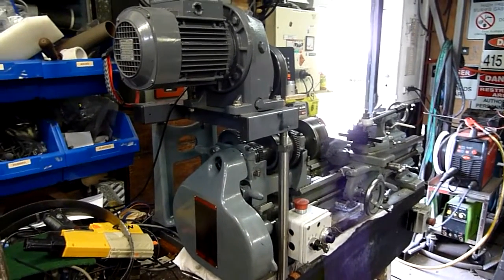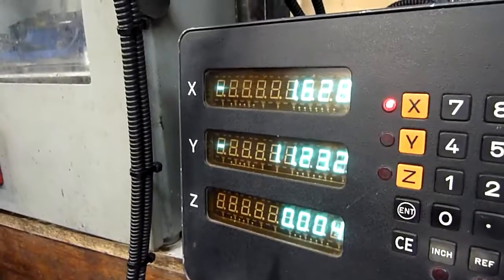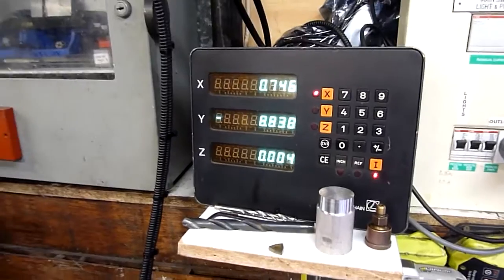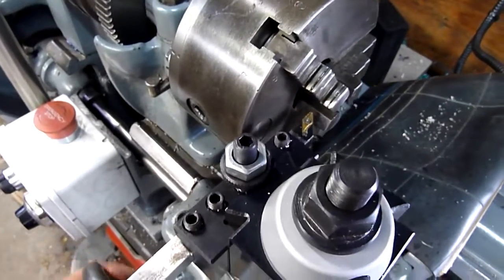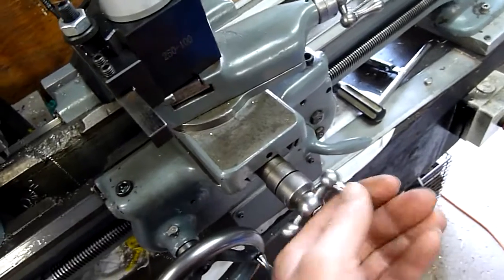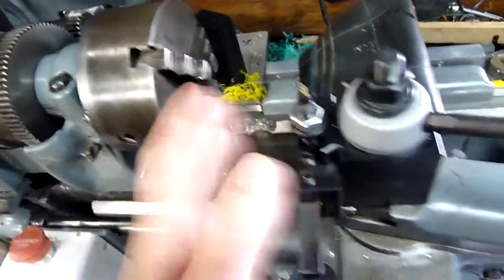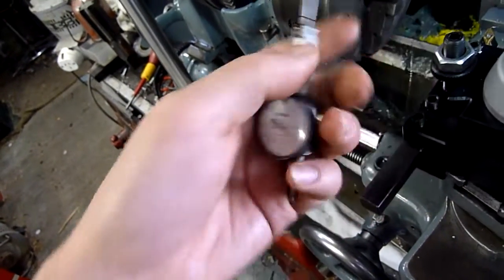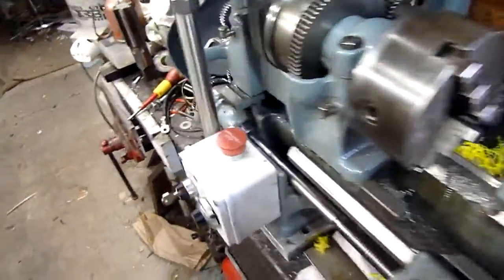Machine tool update - South Bend Lathe with Digital Read Out.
Fitted a Heidenhain DRO to the South-bend and it works well!